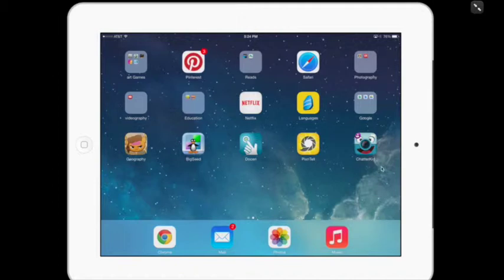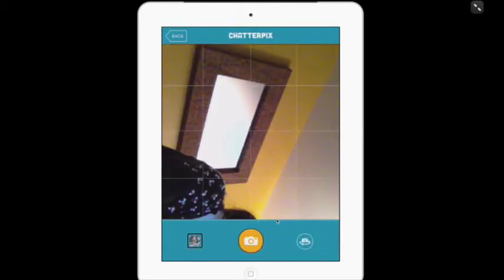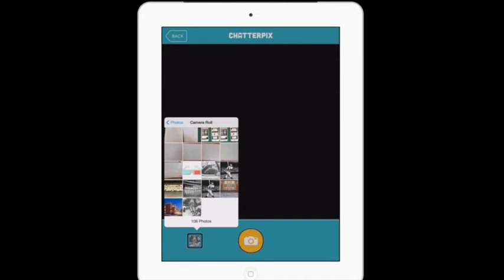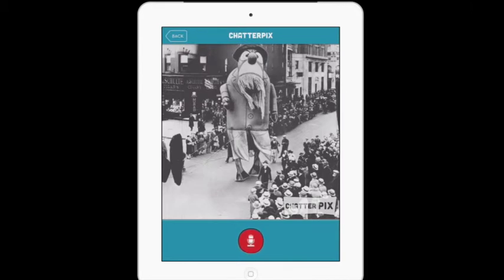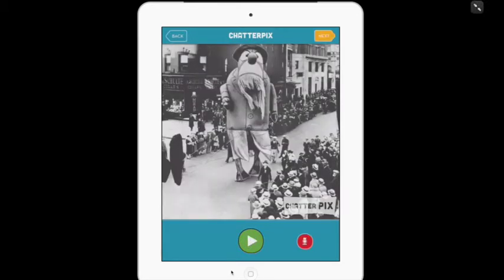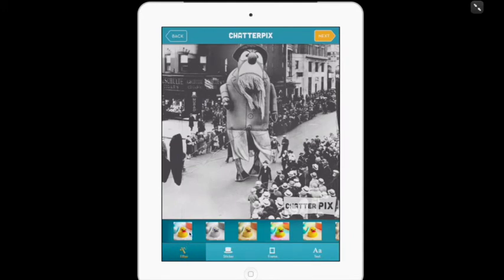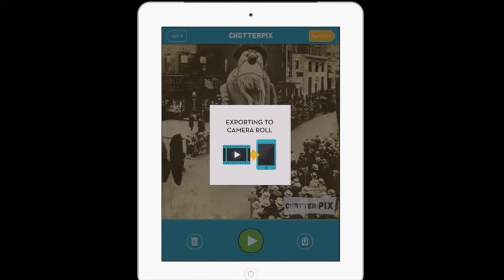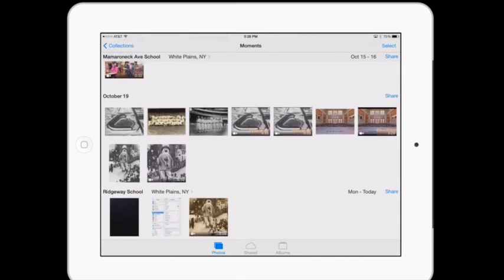Chatterpix demo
This video is about Chatterpix demo